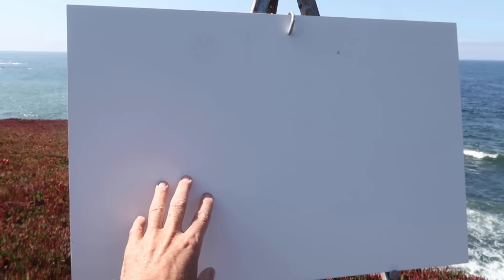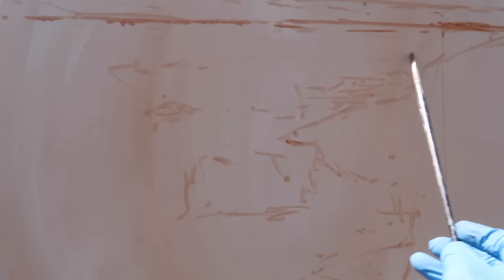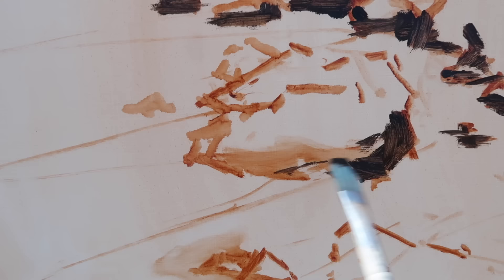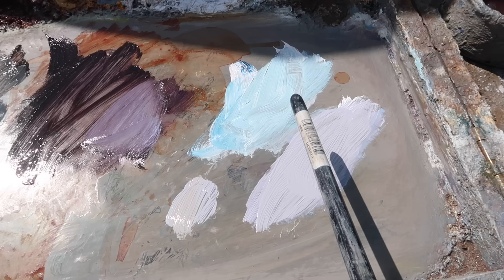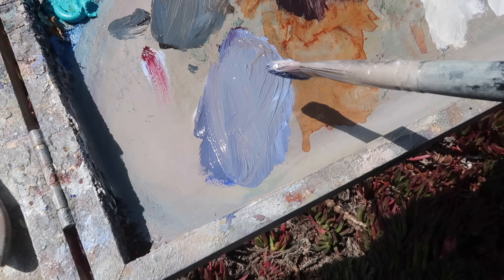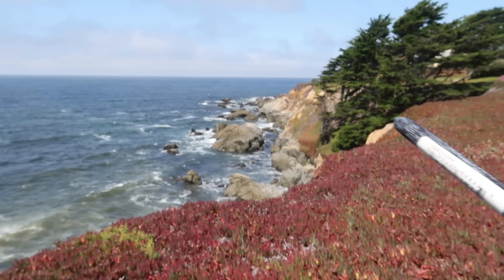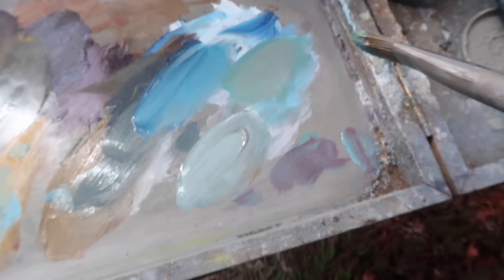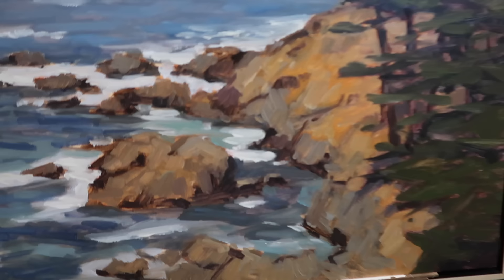PLEIN AIR oil painting 16X24" Moss Beach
Thanks!